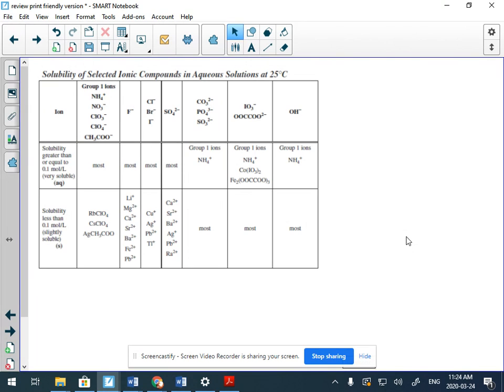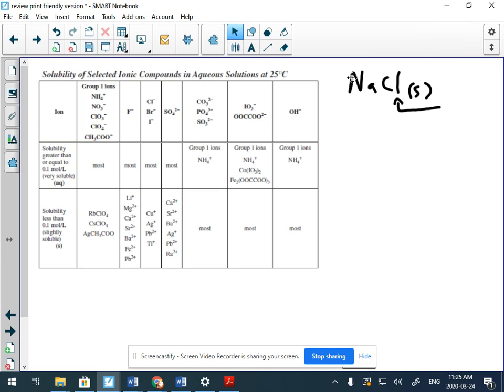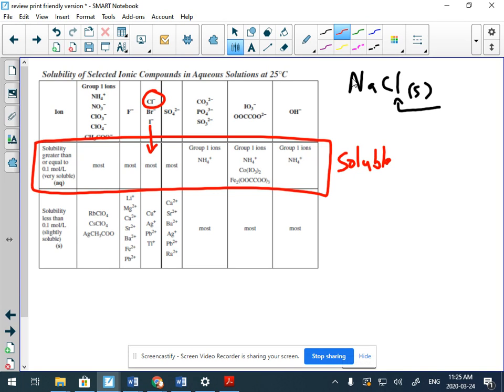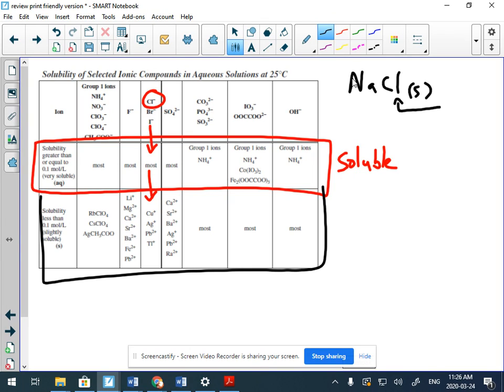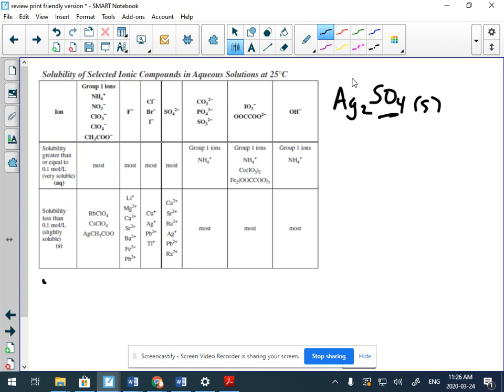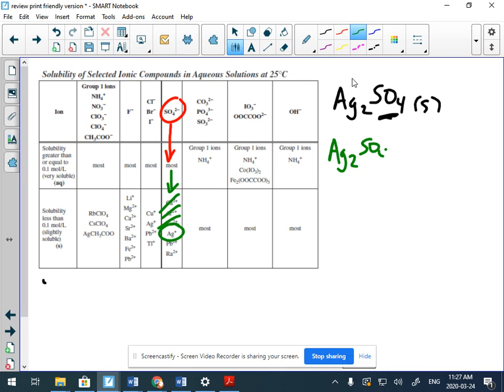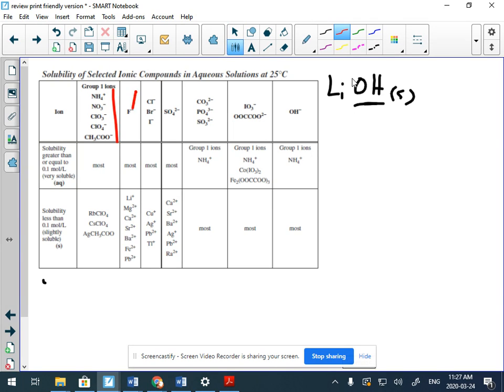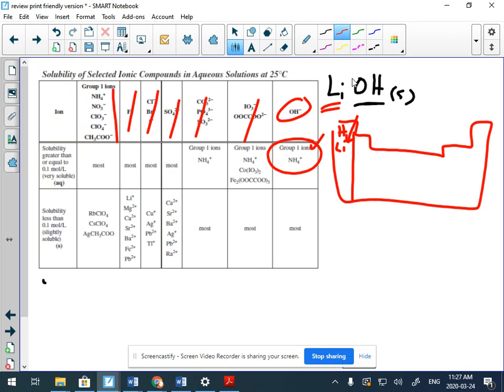Solubility Rules Review